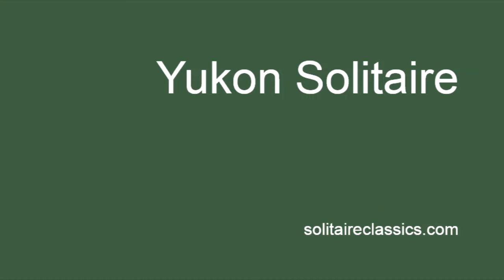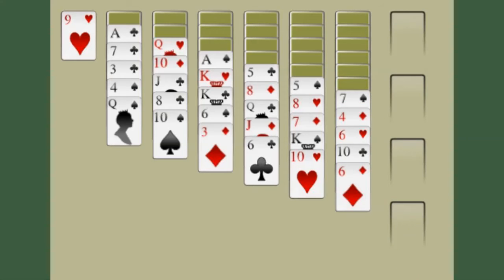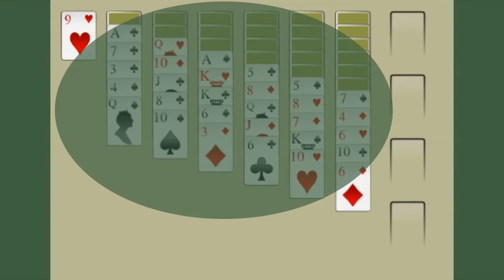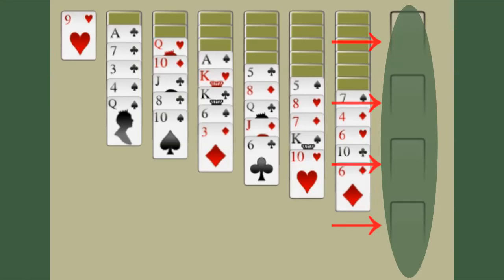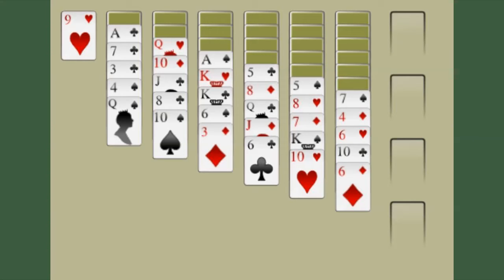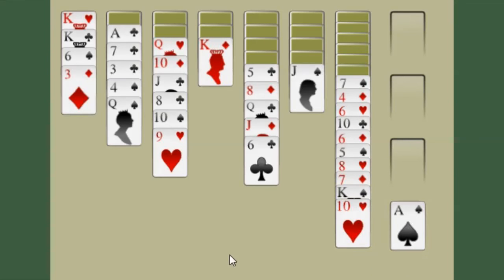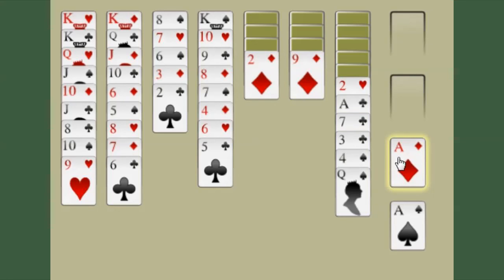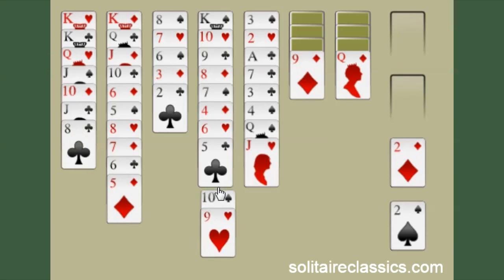How to play Yukon Solitaire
Do you want to learn how to play classic Yukon Solitaire? If so, we encourage you to watch this tutorial. Find the best instructions and rules for the Yukon solitaire game in this helpful video. Find all the information you need to play Yukon Solitaire at home or anywhere else. As you prbably know, "Yukon Solitaire" is also know as "Yukon Patience" in parts of the English speaking world.

 - Yukon Solitaire rules
 - Yukon Solitaire strategy
 - Classic Yukon Solitaire help
 - Yukon Solitaire instructional video
 - Yukon card game help
 - Video guide for Yukon Solitaire

Have fun playing Yukon Solitaire!